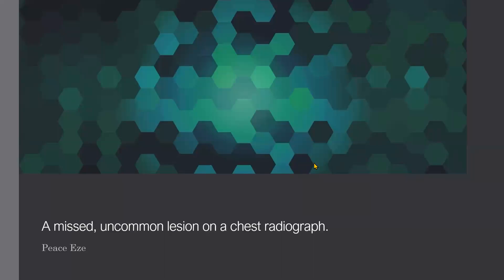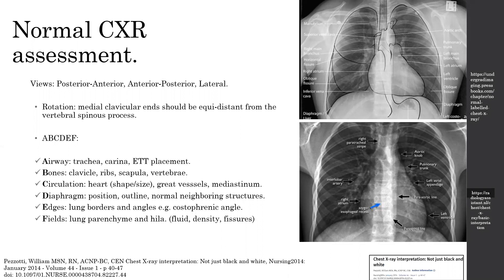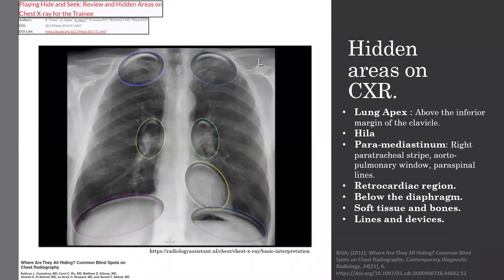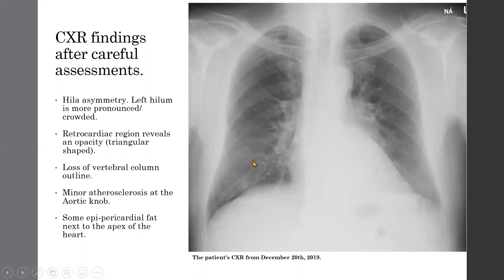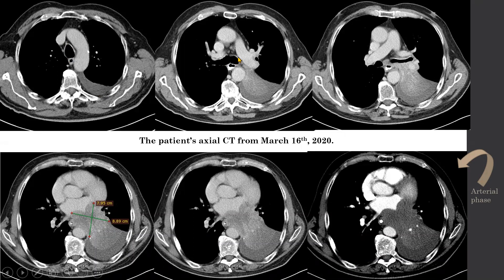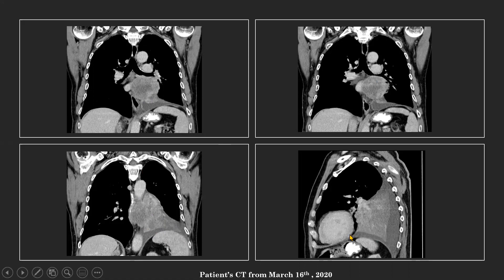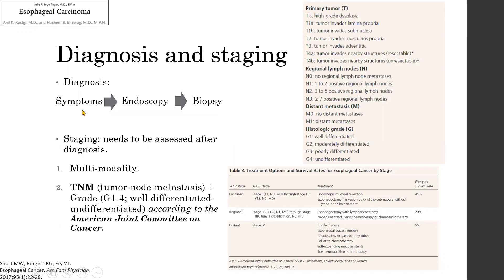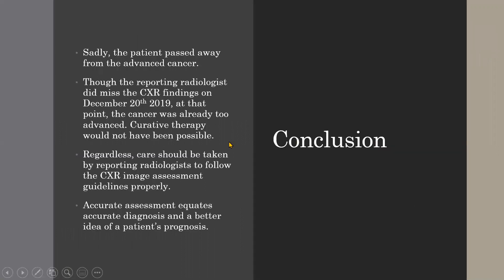A missed, uncommon lesion on a chest radiograph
This is a presentation by one of my student, Peace Eze, who is a 6th year medical student at the University of Debrecen. She is planning on becoming a radiologist and she has made this presentation for the International Congress of Young Radiologists.
Her case nicely illustrates that even expert radiologists have to be on the alert for rare lesions, and that they should always follow image assessment guidelines.